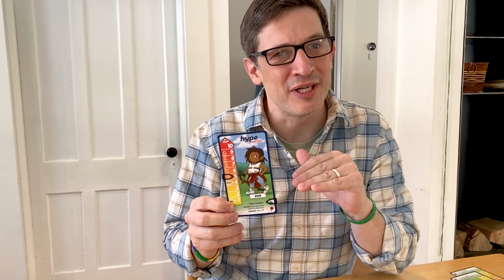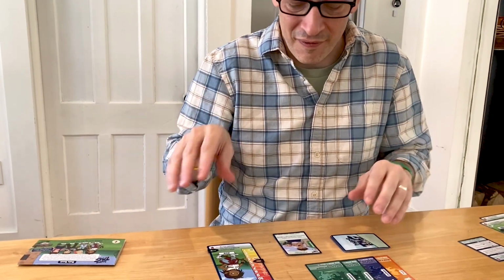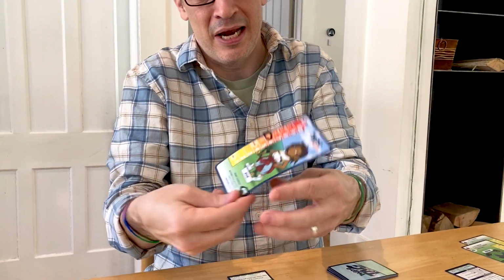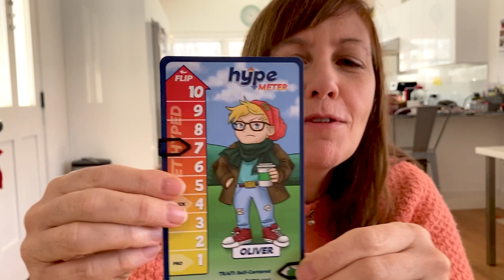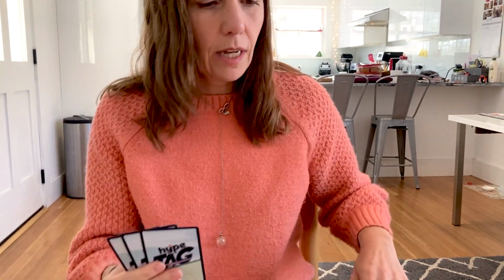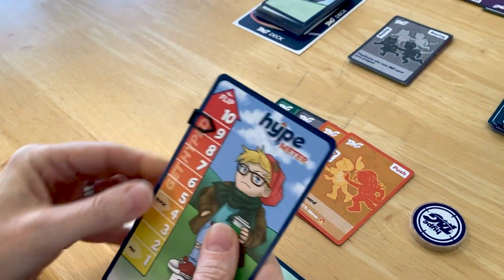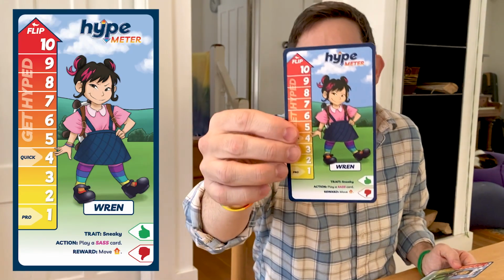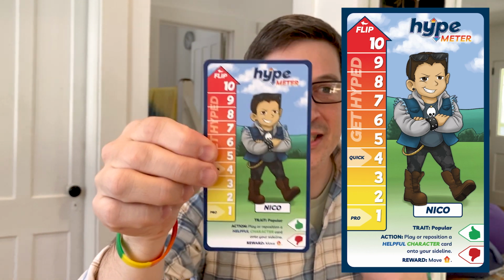Hype Tag "How To Play" Part 4 - Traits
In this video, Jesse and Kate show you how to use the trait abilities. Each of the four main kids has a unique personality traits that can be harnessed to gain one extra favorable move each hand.
TAG! YOU'RE IT! If you like Hype Tag and want more people to find out about it, be sure to subscribe to this channel and like this video, it helps us get the word out.